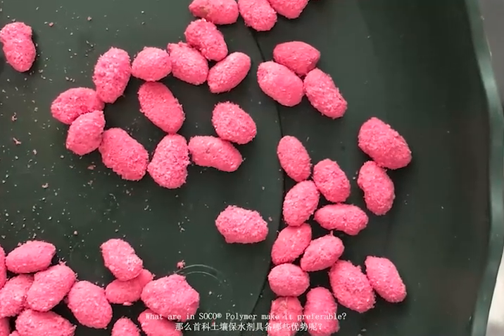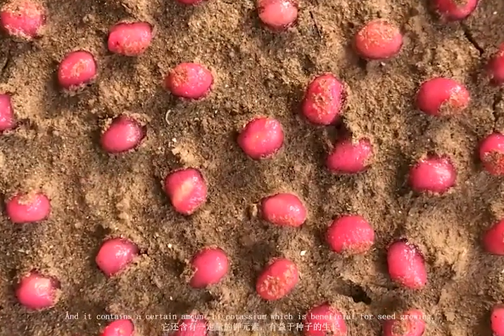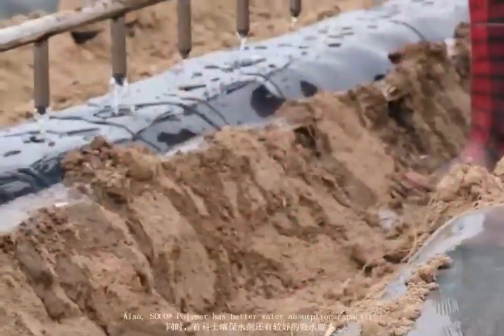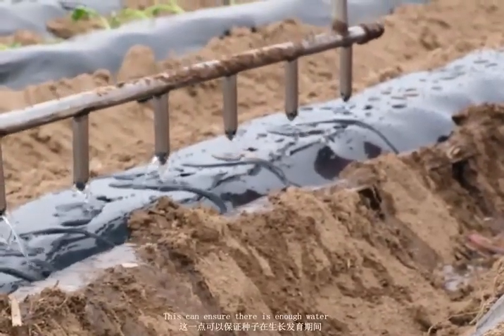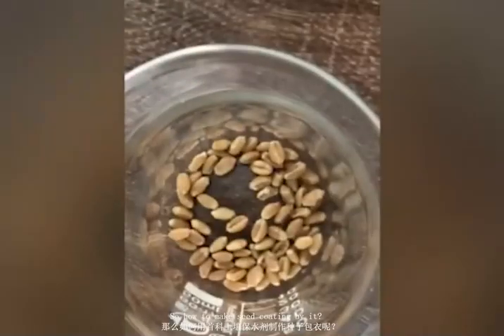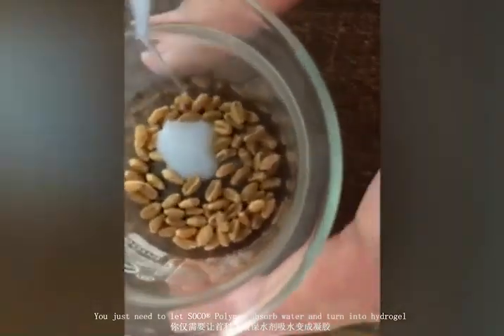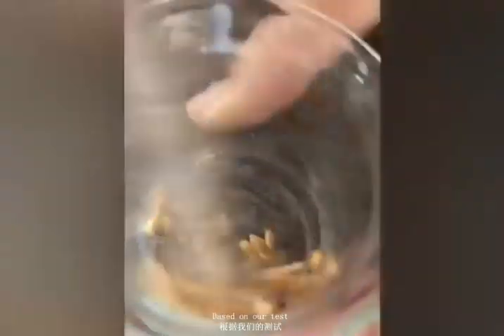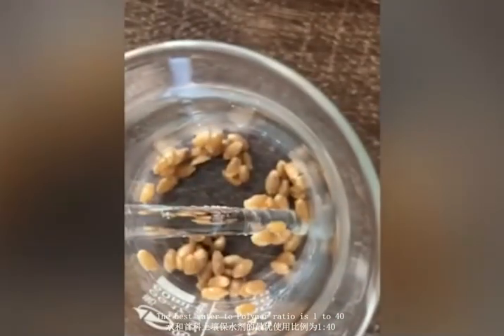Do you know how the seeds are coated? -water absorbent polymer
Enhance Plant Growth Water and nutrients are continuously available in the root zone for optimal absorption by plants.

GET YOUR SOCO ® POLYMER NOW !

Add: No.51-2, Wuyang road , Qingdao city  Shandong Province China